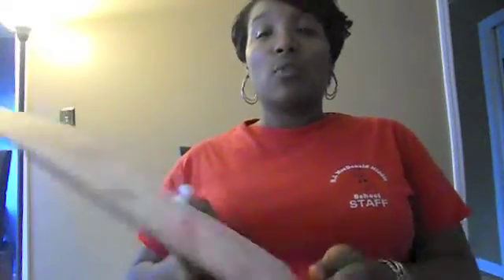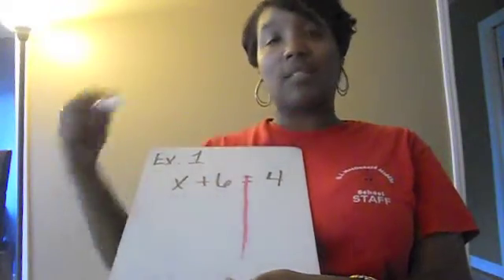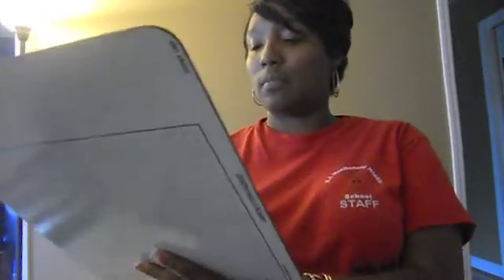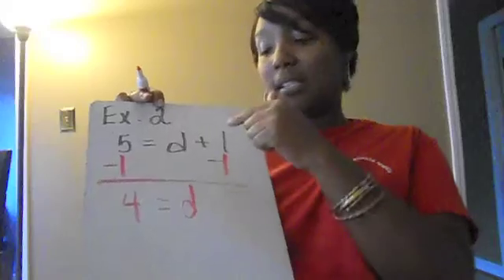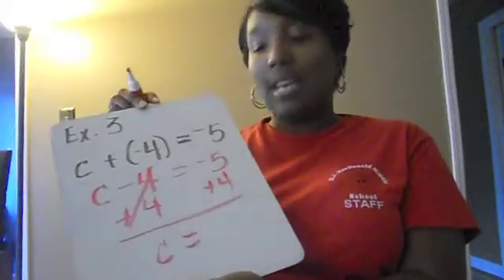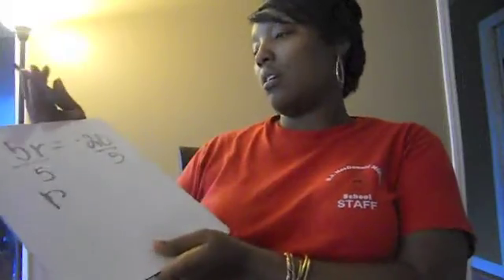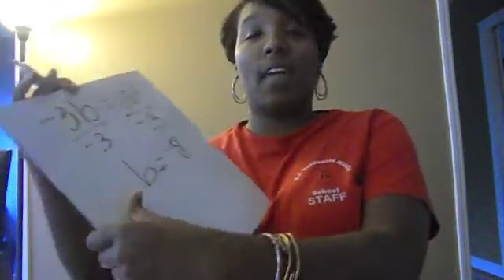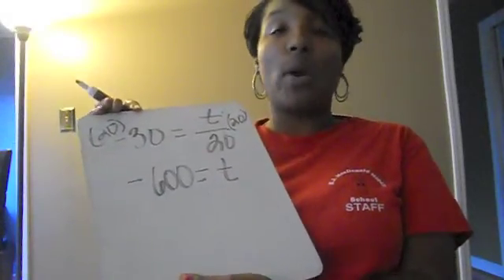Solving 1 step equations